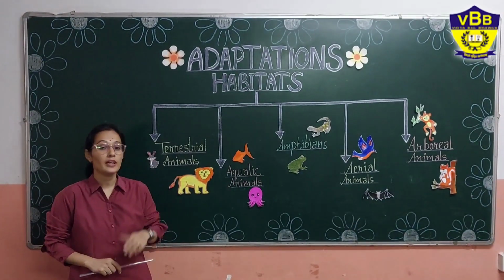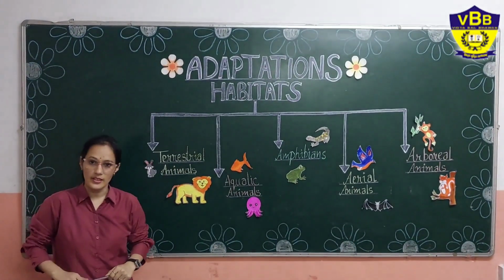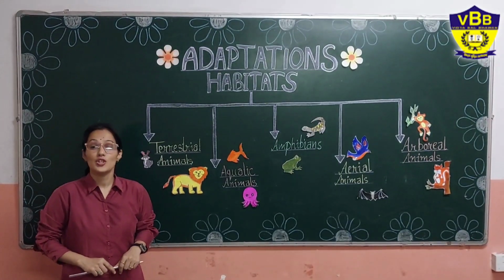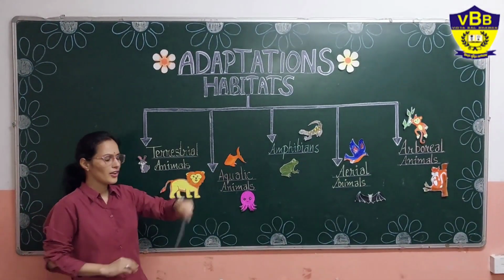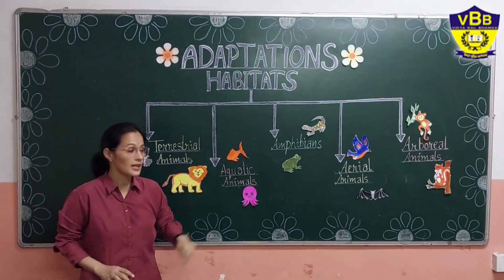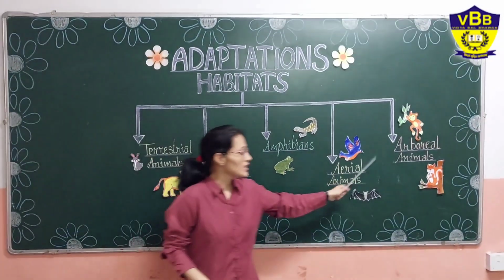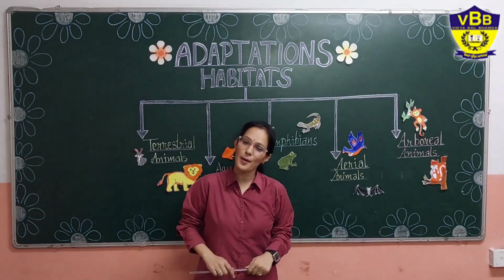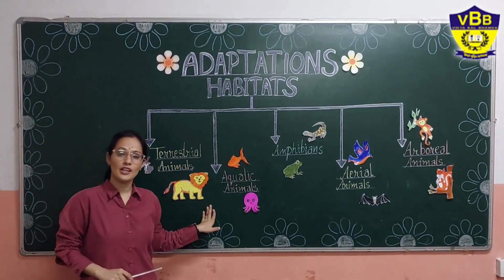Adaptation - How Animal Survive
In this video students will able to learn about adaptation based on habitat like terrestrial , aquatic, arboreal, aerial and amphibians.